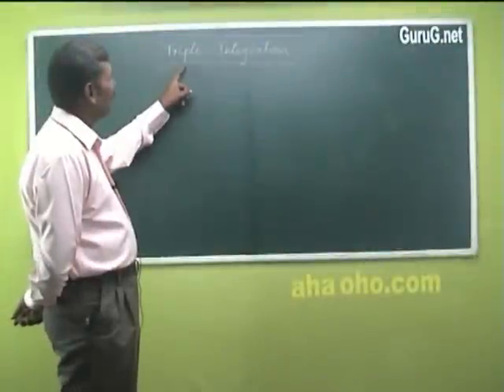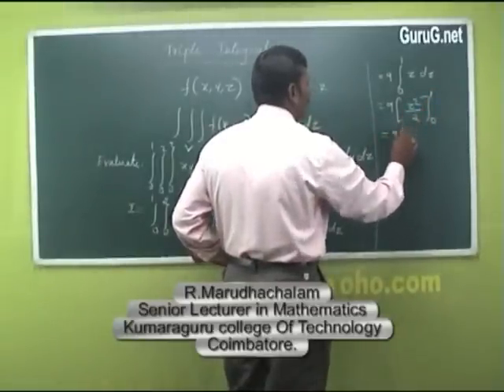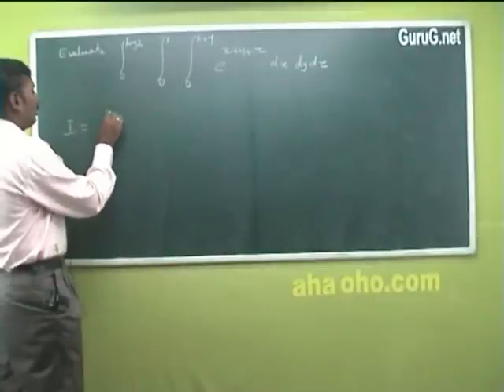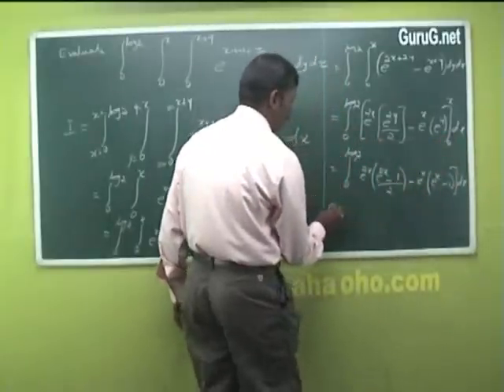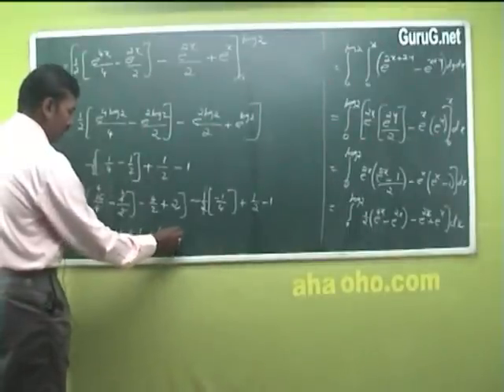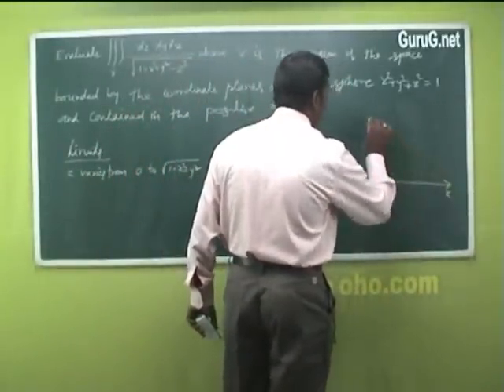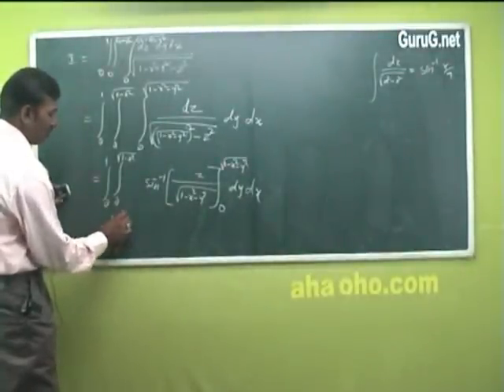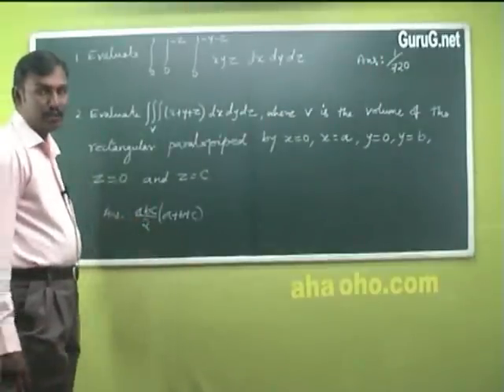Unit 5 - Multiple Integrals - Triple integration in Cartesian co-ordinates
Unit 5 - Multiple Integrals - Triple integration in Cartesian co-ordinates - Anna University Chennai - First semester - Mathematics

More videos (Video tutorials for Engineering Maths, Physics, Chemistry, Engineering Graphics, Technical English, FOC Fundamentals of Computing)